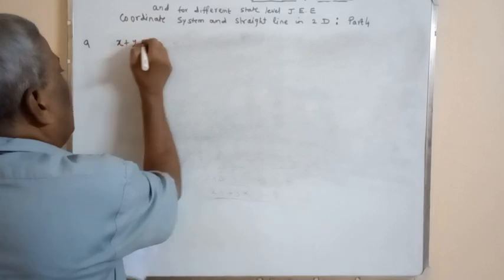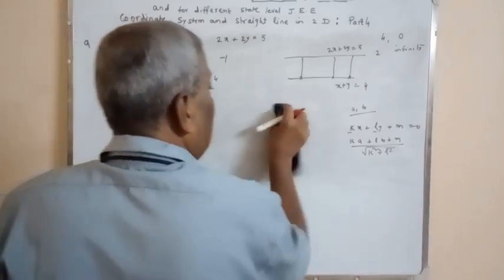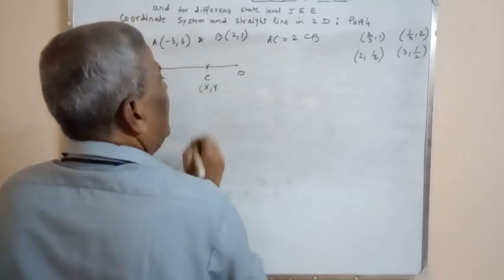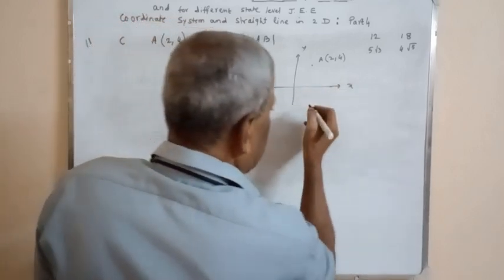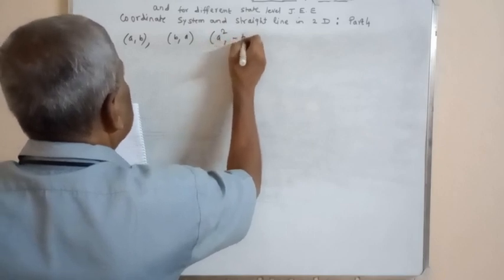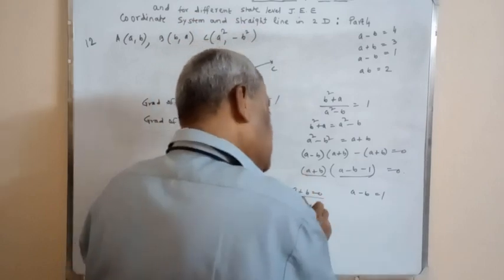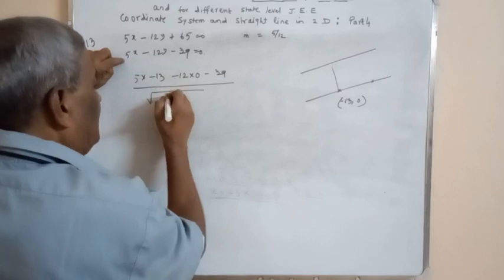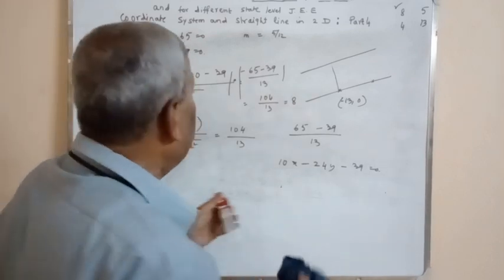Coordinate system and straight line in 2D ll part 4 ll